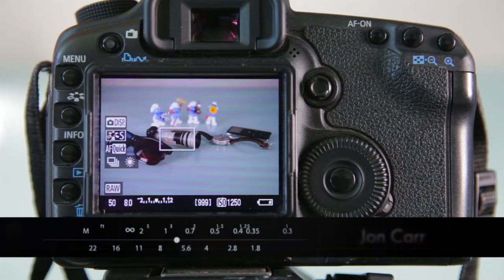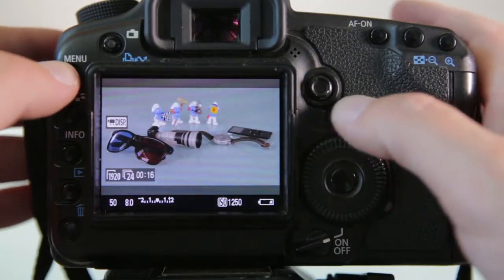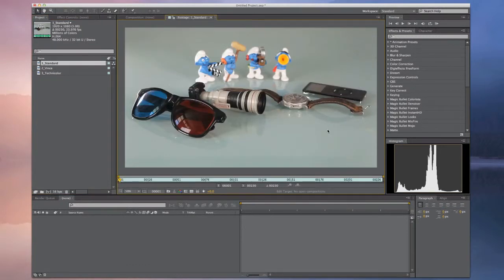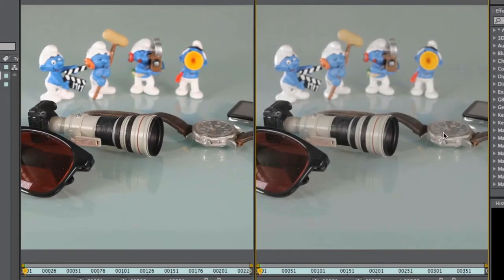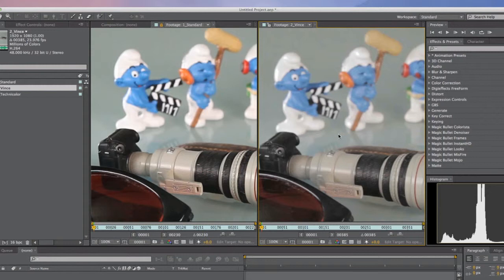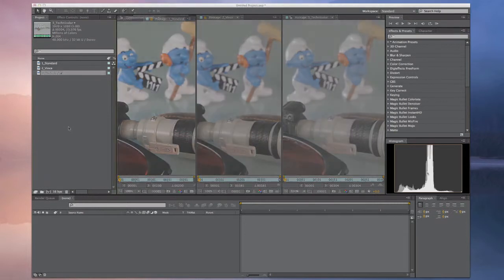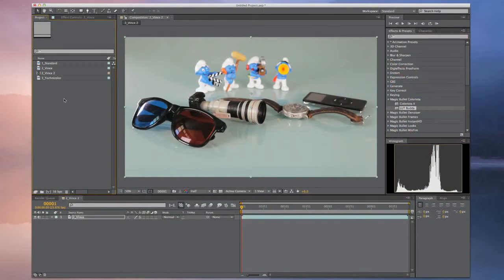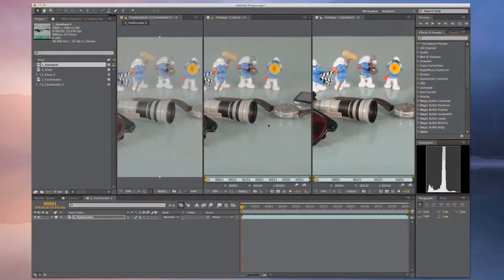5D Mark II Setup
5D Mark II Setup